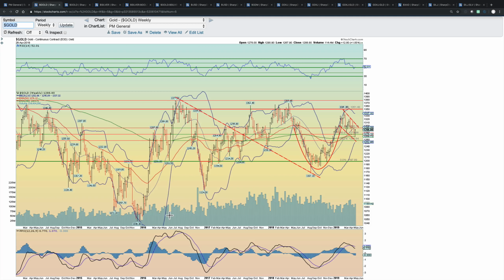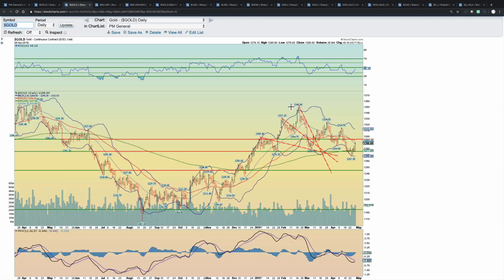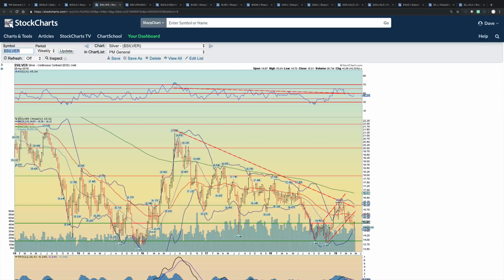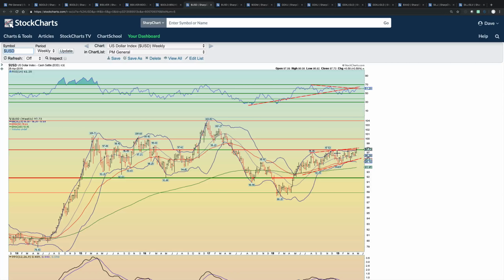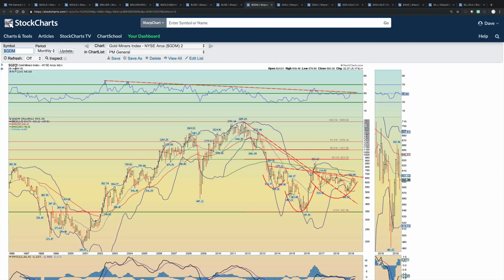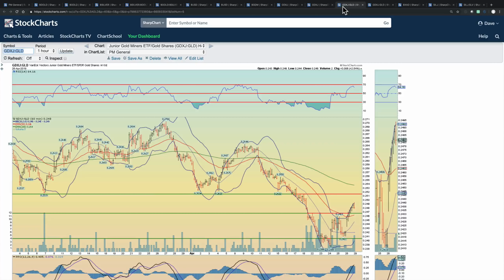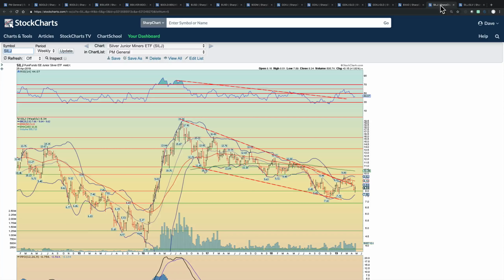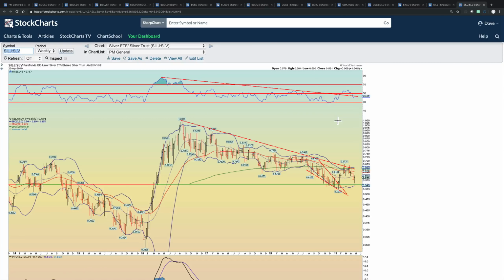Precious Metals Sector Review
$GLD $GDX $GDXJ $GDM $SILVER $SILJ $SIL $GLD $USD $UUP $XAD $SLV